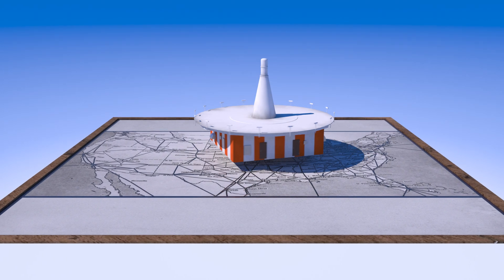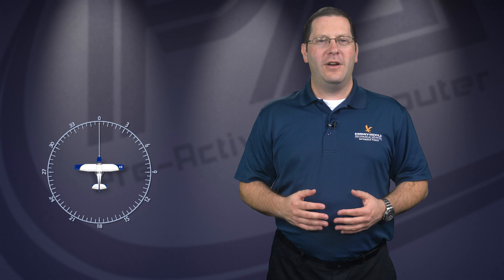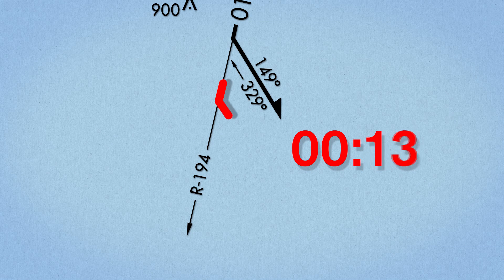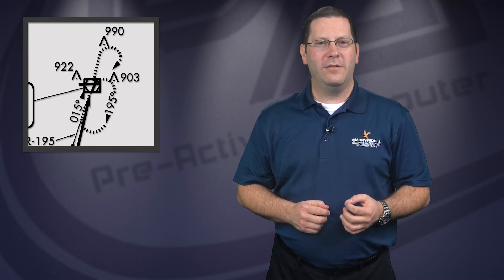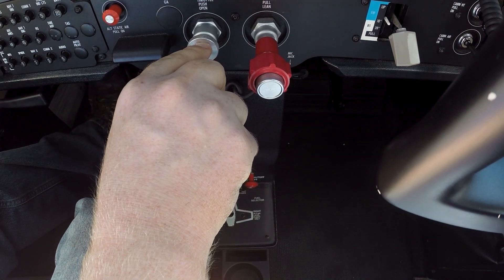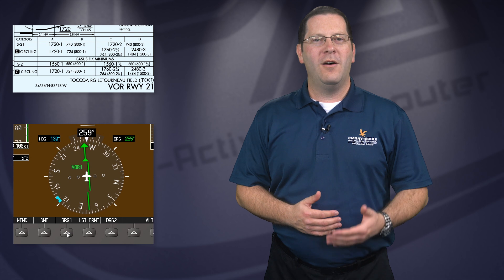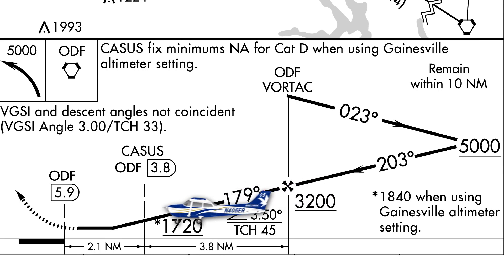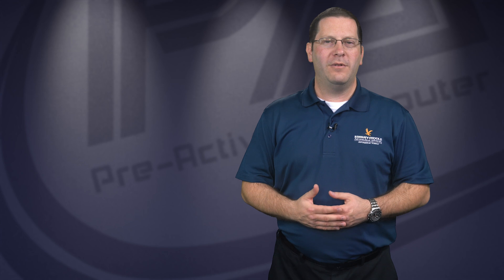VOR Approaches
Instrument Flight